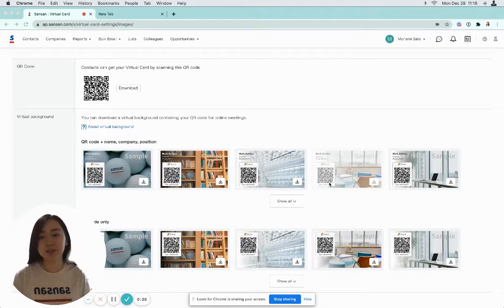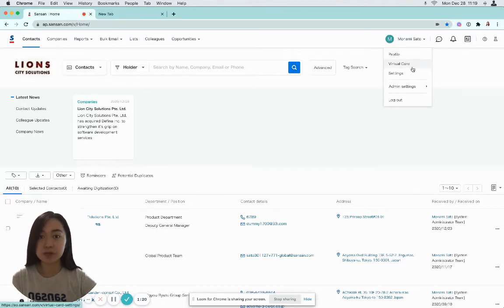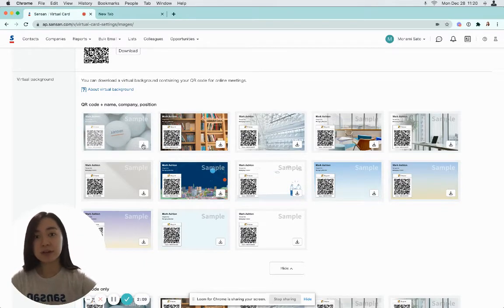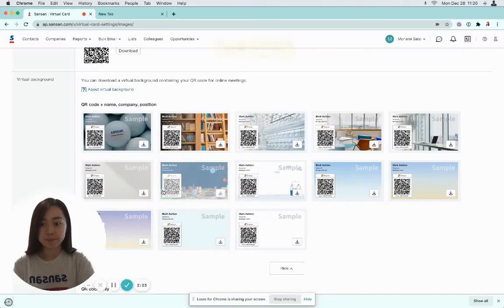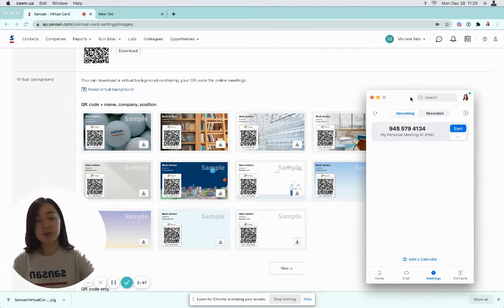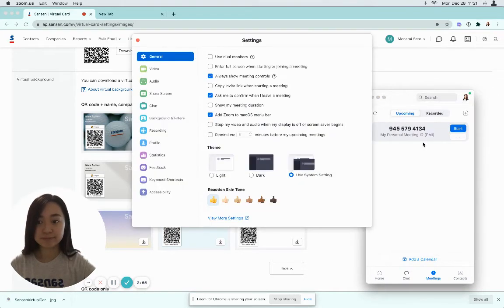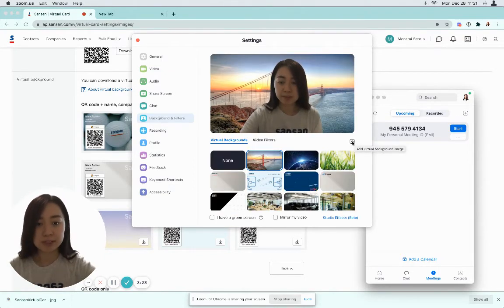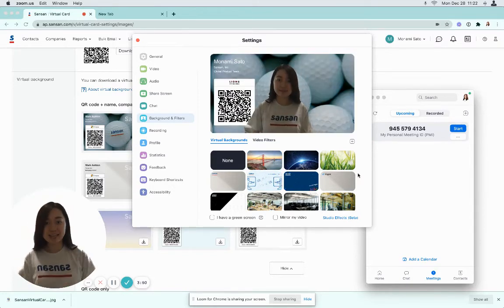How to set up your virtual background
In today's tutorial, I will show you how to download and set up your Sansan virtual background.

0:10 Download your virtual background
0:51 Set your virtual background in Zoom
1:40 Set your virtual background in Google Meets